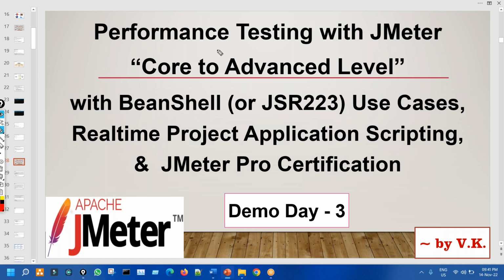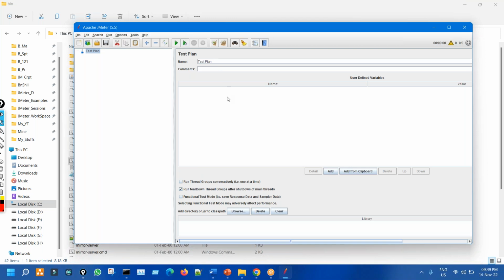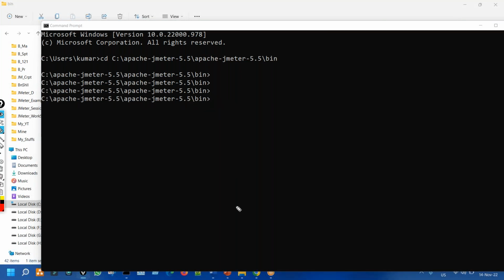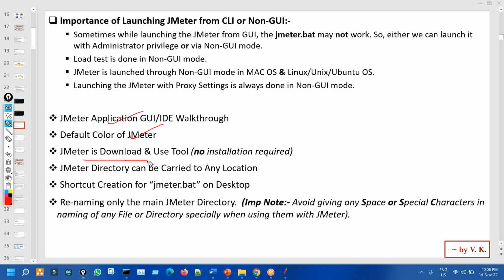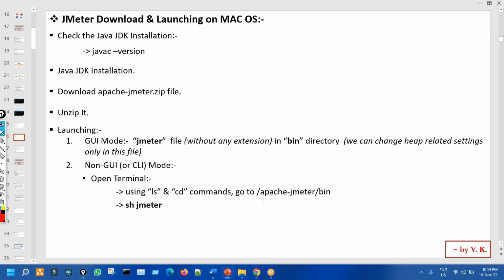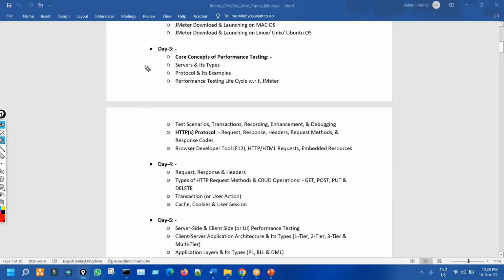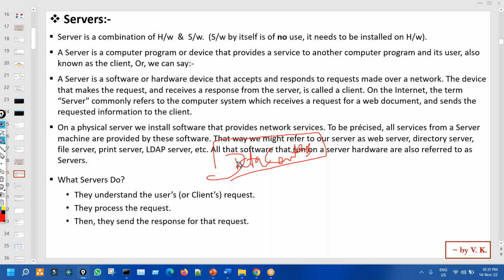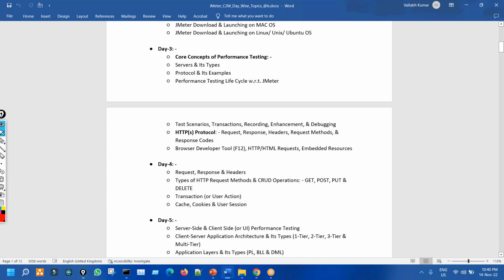JMeter Core to Advanced with BeanShell Day 2. Pls contact or whatsapp us on +91-8019952427 to enroll